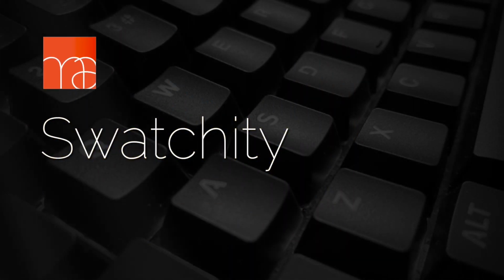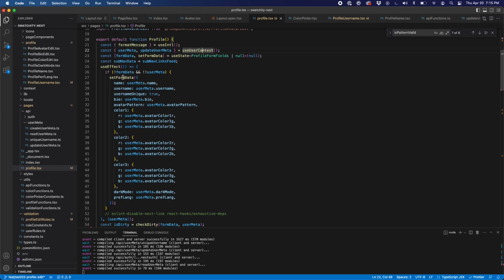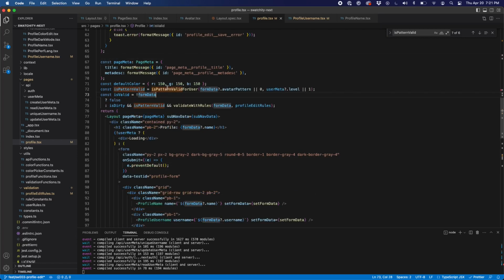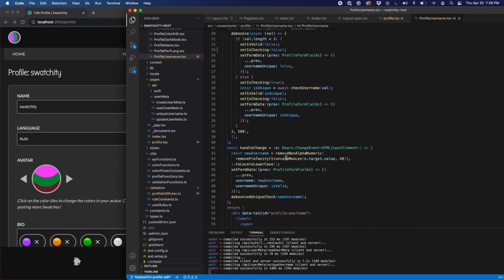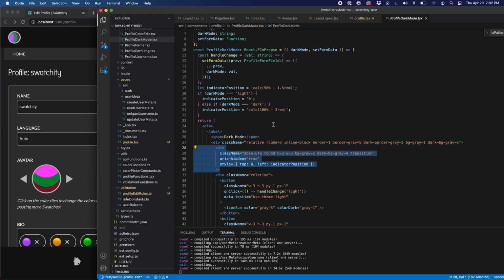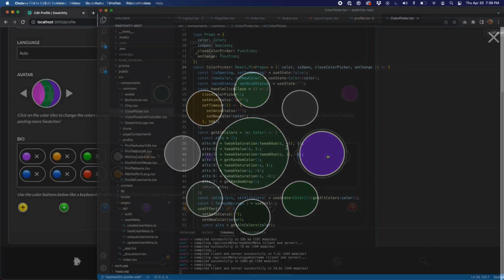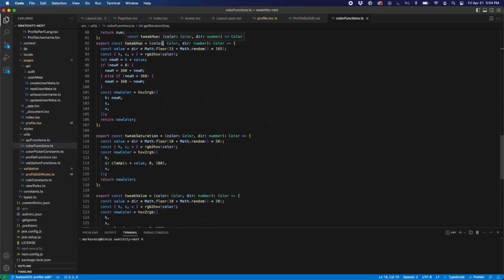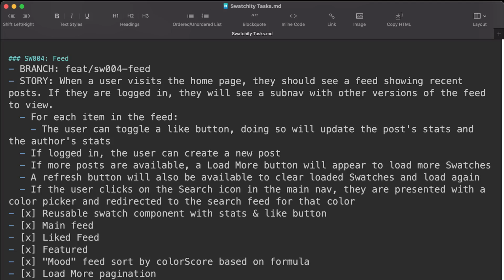Swatchity NextJS Build 003: Profile Edit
Now that we have our authentication and basic UI set up, we're ready to take the user profile page. Each field needs its own unique component for input, everything from a simple text input for name to the complex avatar editor with pattern selection and color picker. This is going to be fun! In the next session, we will be working on the Swatch feed pages.

Chapters:
00:00:00 SW-003 Profile Edit
00:00:22 User Story
00:01:11 Demo
00:02:48 Profile Page
00:07:44 Name Input
00:08:42 Username Input
00:12:07 Language Preference
00:12:33 Darkmode 3-Position Switch
00:13:19 Avatar Edit
00:15:12 Color Picker
00:20:44 Bio Edit
00:22:15 Conclusion